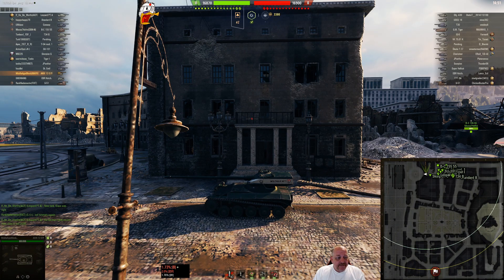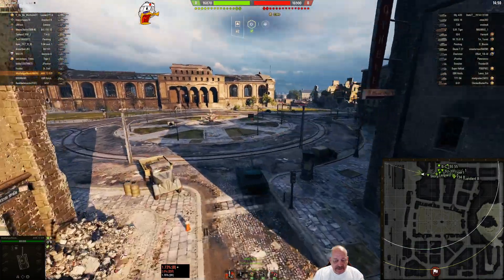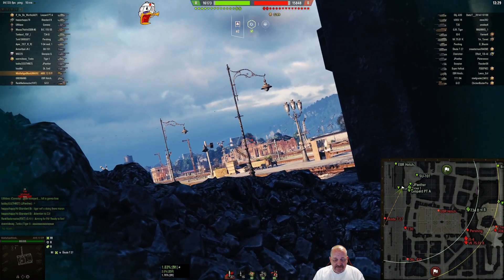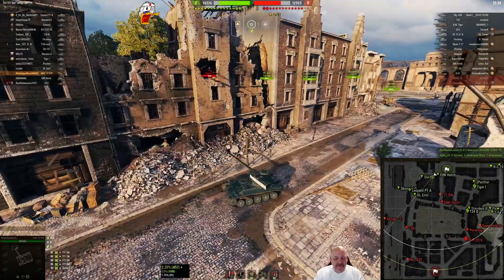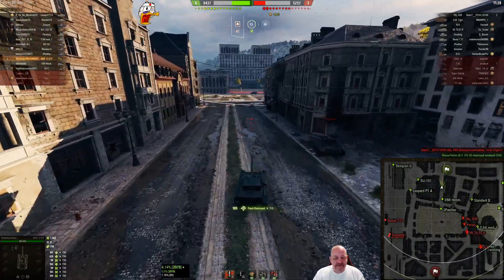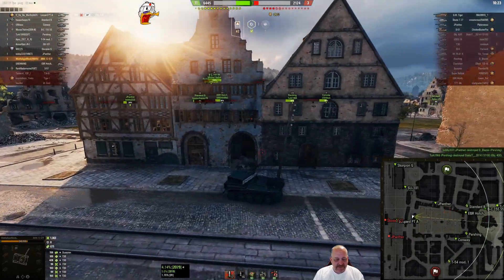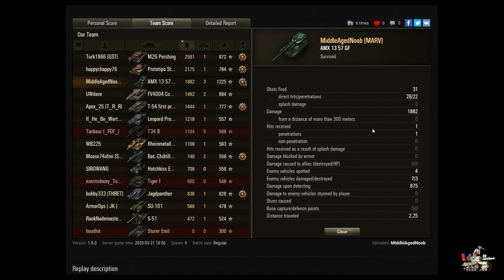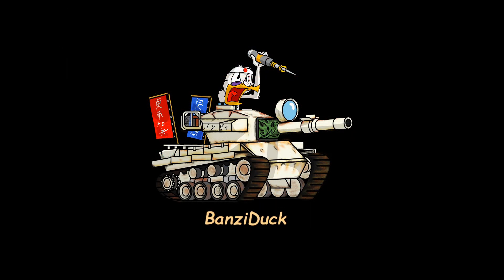MiddleAgedNoob in the AMX 13 57 GF on Himmelsdorf